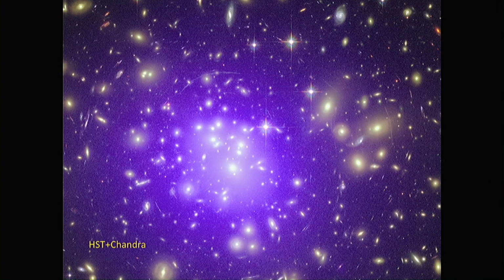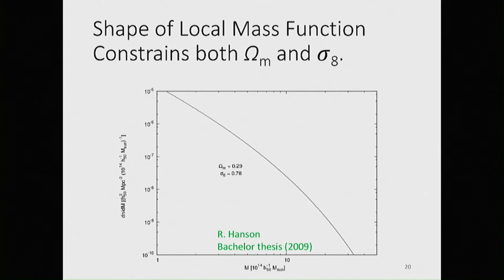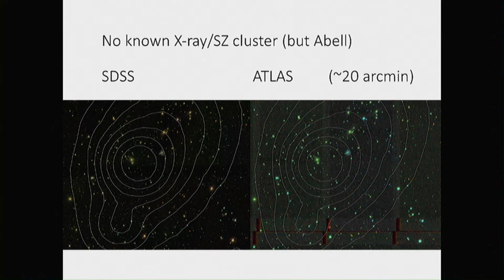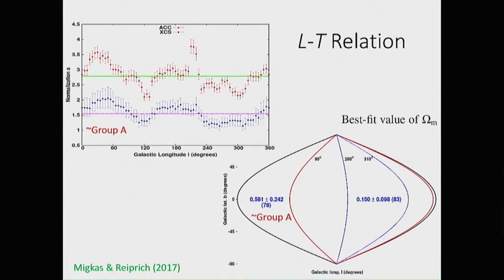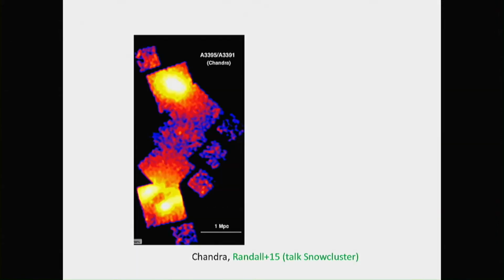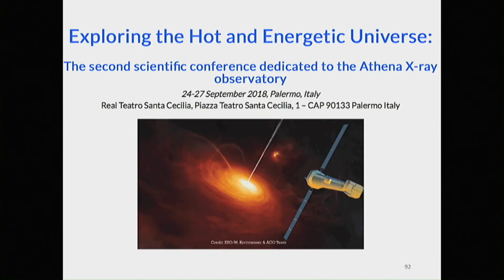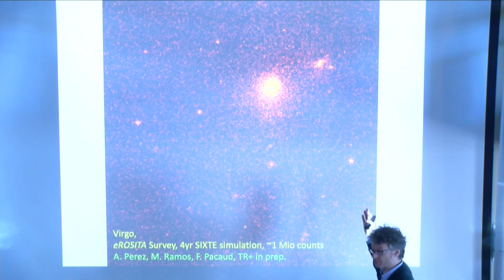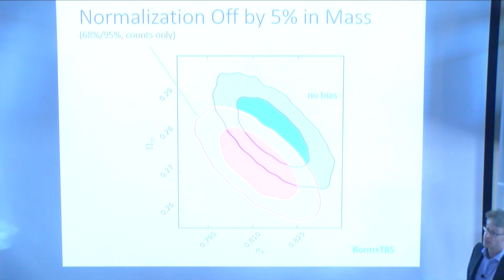Thomas Reiprich - Stephen Murray Distinguished Lecturer (02/21/2018)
Thomas Reiprich: "Cosmology with X-ray Galaxy Clusters"

ABSTRACT: The massive dark matter halos that host galaxy clusters can be well traced by X-ray satellite observatories. The intracluster gas trapped in the deep potential wells gets heated to 10s of millions of Kelvin, emitting thermal bremsstrahlung at X-ray wavelengths. The latest cosmological constraints from X-ray selected galaxy clusters will be discussed. A new test to constrain the cosmological luminosity distance anisotropy using galaxy clusters is introduced and results indicating a violation of isotropy are shown. New X-ray selected very extended nearby galaxy groups and clusters have been discovered in ROSAT All-Sky Survey images at positions where no X-ray source was found previously; the properties of the cluster candidate sample and implications for cosmological constraints from clusters are discussed. The current status of and prospects for the eROSITA telescope to be launched aboard the SRG mission in about one year are outlined. The expectations for the ESA L-class mission Athena to discover and characterize early galaxy groups, massive and evolved enough to contain ~10 million Kelvin gas, above redshift 2 are quantified.